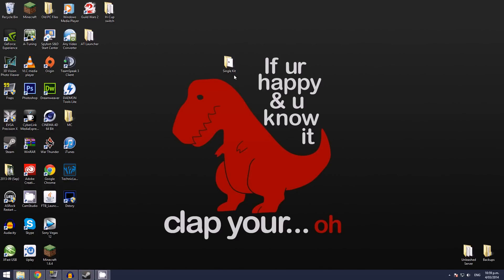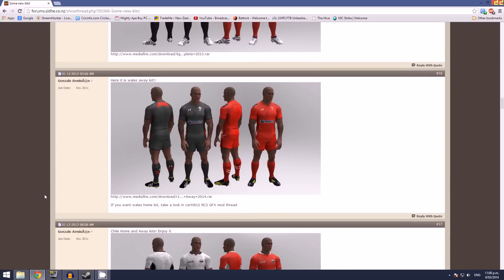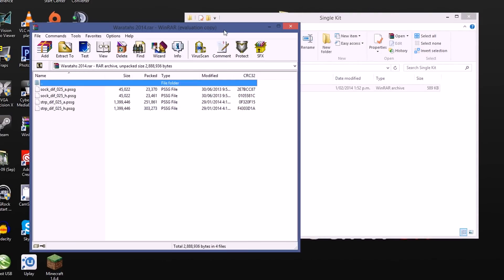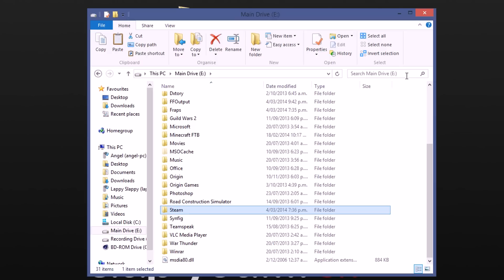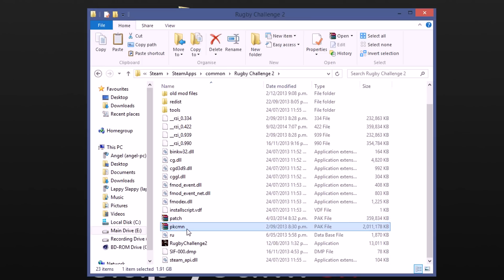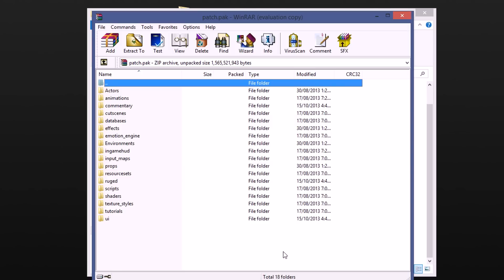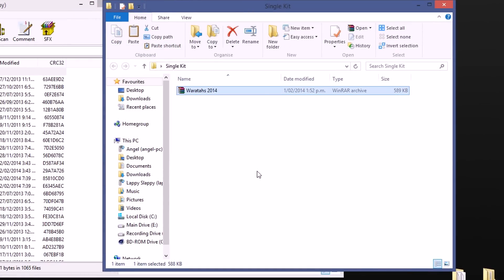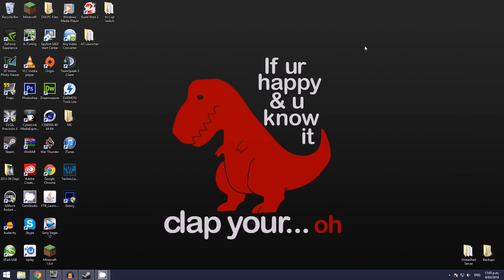Mod My Rugby - Single Kit Installation Tutorial For PC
Want to change just a kit or two? Not sure how when not adding a whole mod pack?! This tutorial will teach you how to add single downloaded kits into your game.